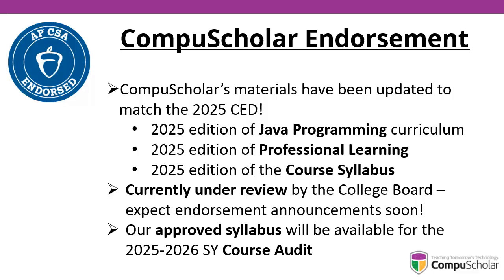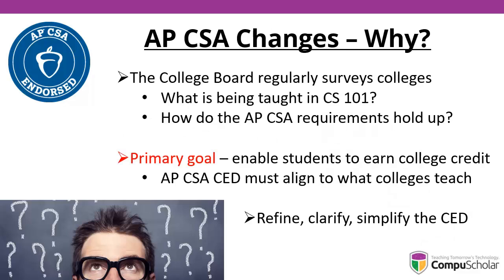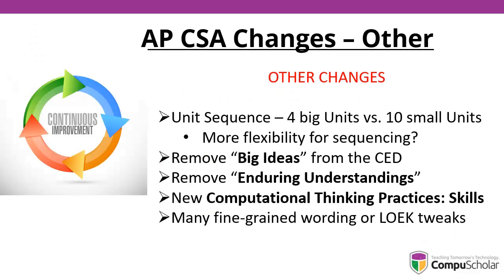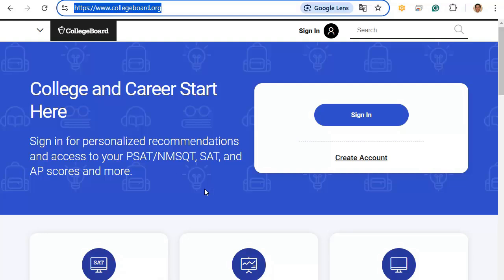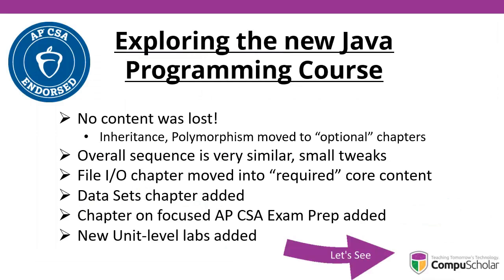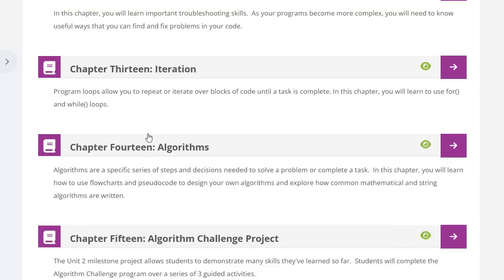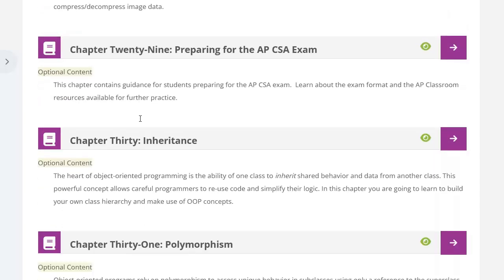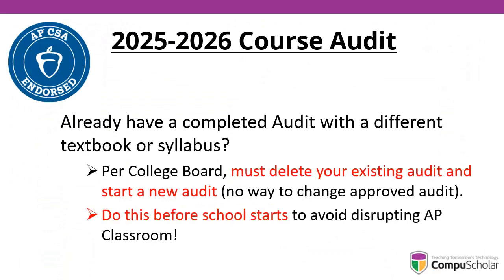2025 AP CSA and Java Programming Updates